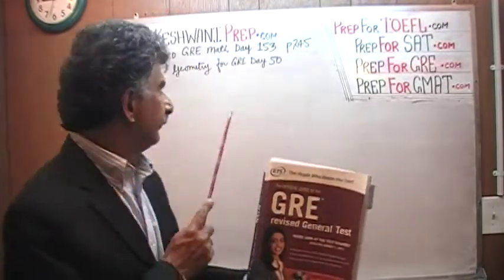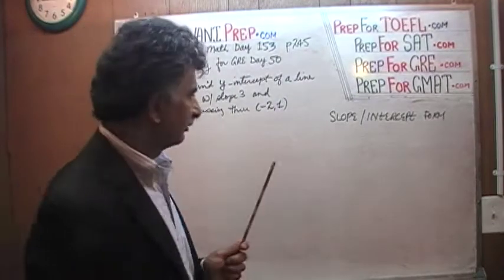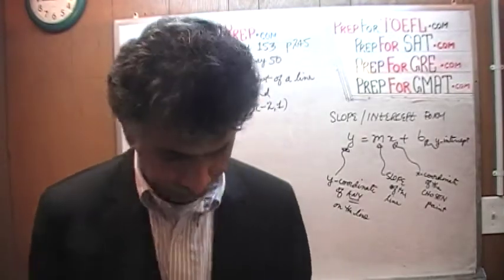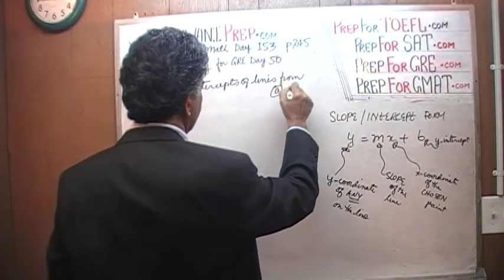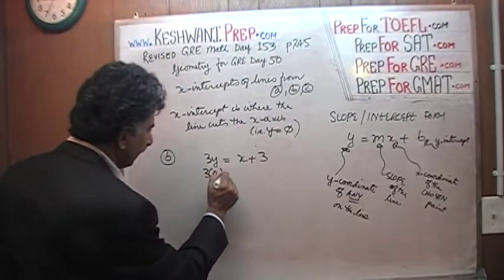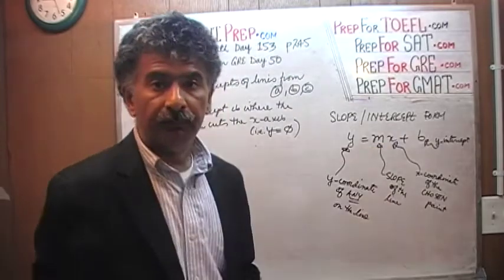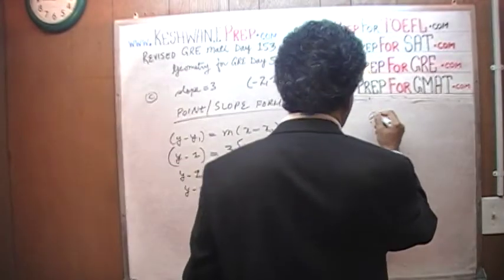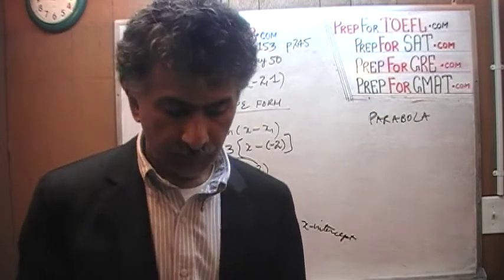Revised GRE Math Day 153 p245 - Slope, Intercept - Geometry Day 50 - GRE, GMAT, SAT Prep Tutor